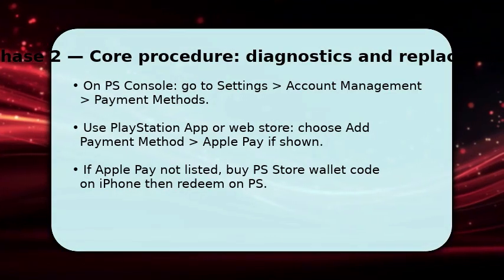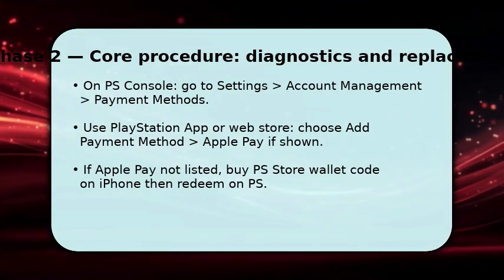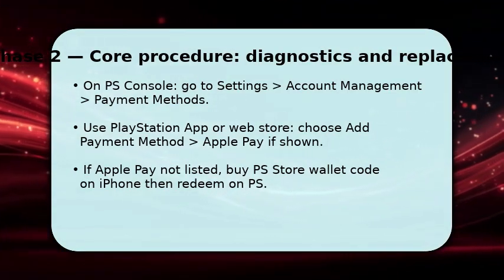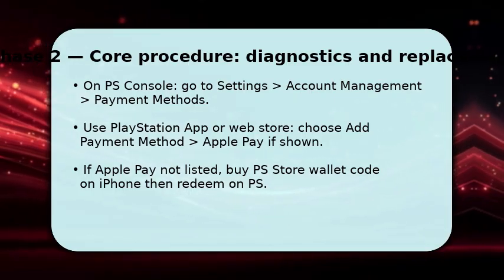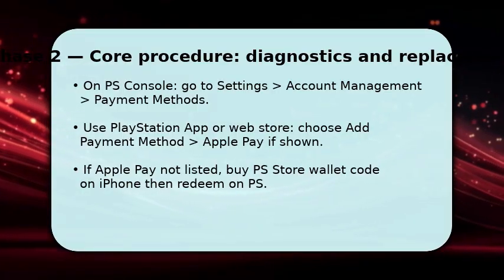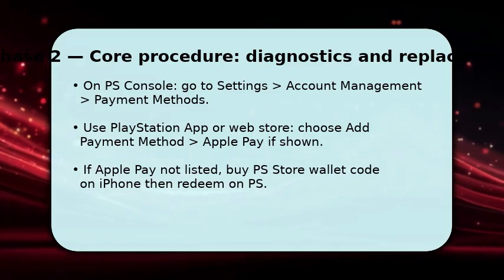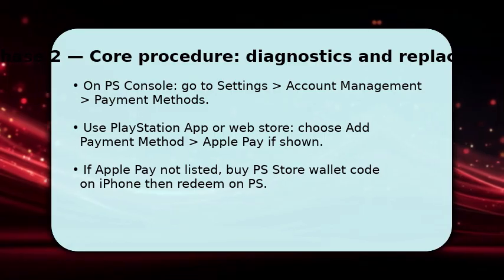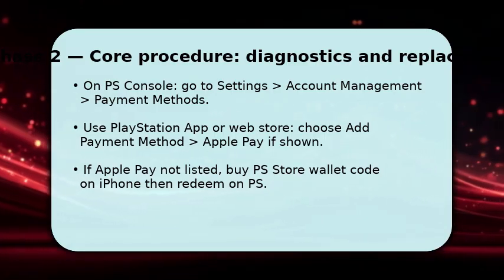How to Use Apple Cash on Playstation Store (easy Method)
How to Use Apple Cash on Playstation Store (easy Method) | 🔒 Surfshark VPN Deal — Stay private and secure. $1.99/mo + 3 Months Free ▸

Discover the simple steps to use Apple Cash on your PlayStation Store account. This video guides you through transferring funds directly from an iPhone or iPad, ensuring a hassle-free shopping experience for games and apps.

Apple Cash, PlayStation Store, transfer money, iPhone, iPad, gaming account